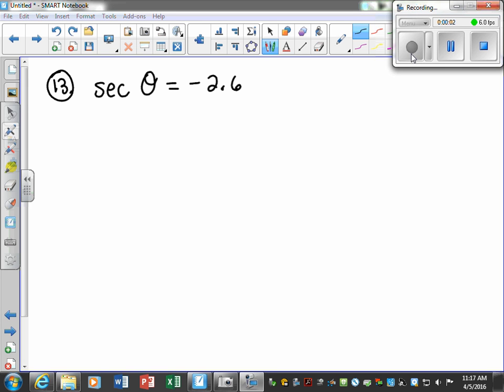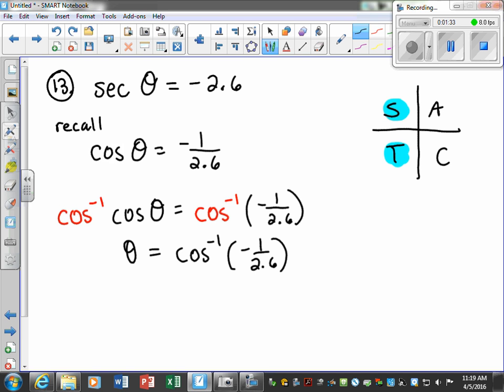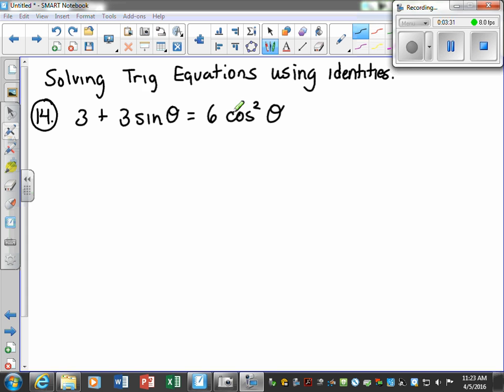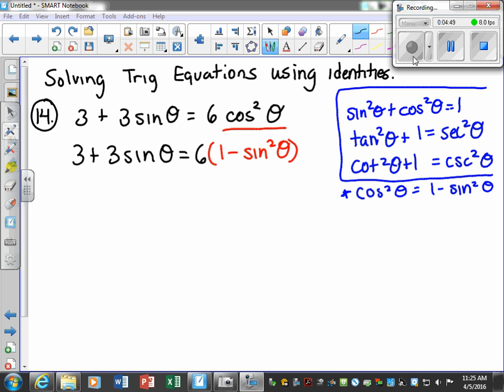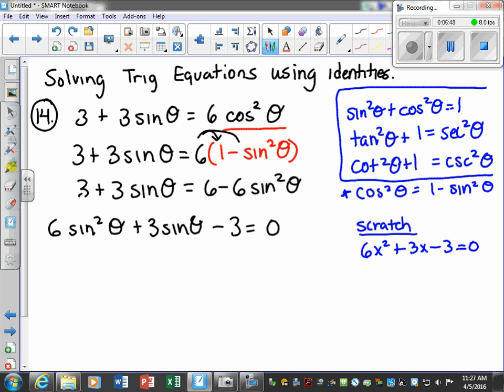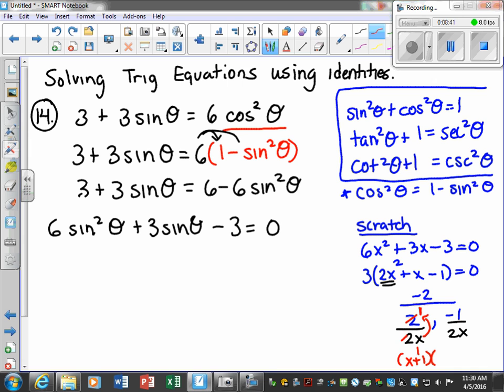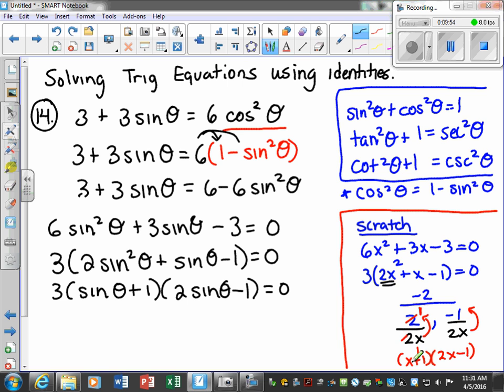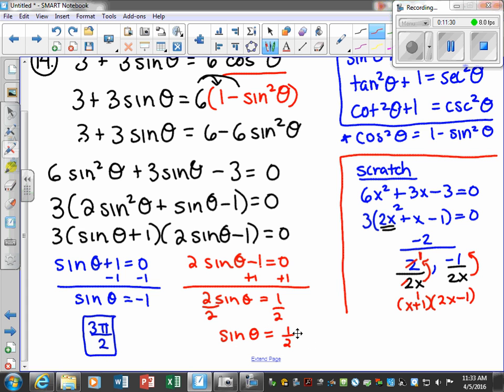Solving Equations w Trig Functions Part 4